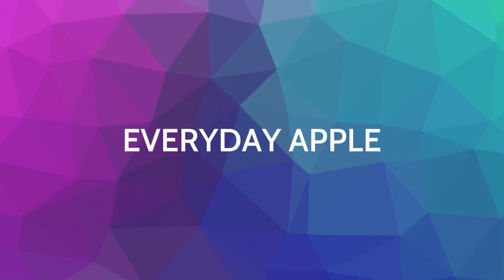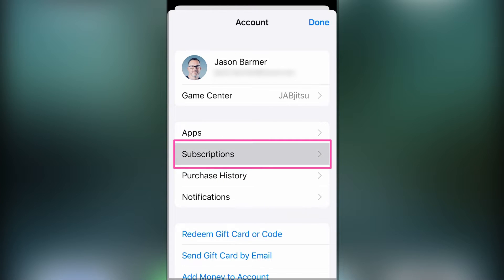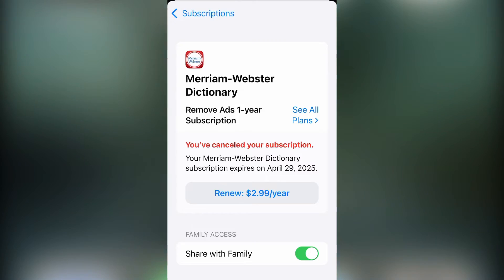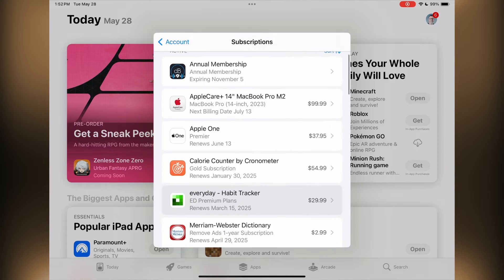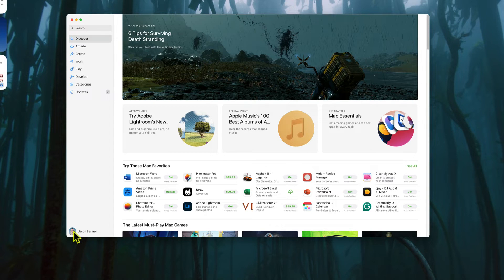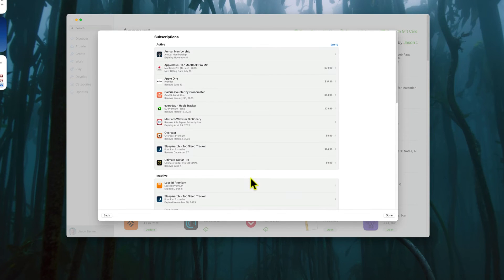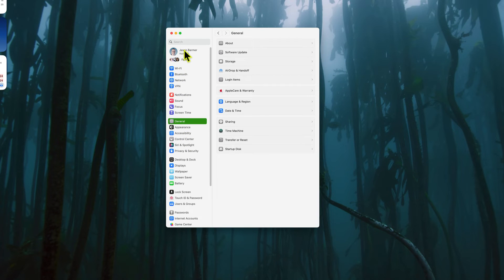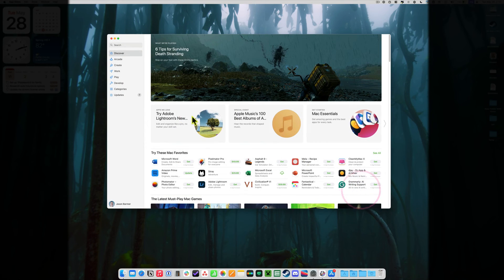How to Turn Off App Subscriptions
In this video I show you how to unsubscribe from an app or cancel your subscription.

Timestamps:
0:19 iOS
1:05 iPadOS
1:33 MacOS

►►► My Gear:

💻 — MacBook Pro M2 14”

🎛 — Audient iD4 Audio Interface -

🎧 — TASCAM TH-300X Headphones -

🎙 — RODE PSA1 Swivel Mount Studio Microphone Boom Arm -

📱 — iPhone 13 -

📷 — Canon T3i DSLR

Peanut Butter and Jelly Sandwiches - for those nights when nothing sounds good

▶►► ADS

Sometimes you'll find YouTube pre-roll ads and other ads in my videos. Ads help to support me and the time it takes to create helpful video content in my spare time. It costs you nothing to use them and I thank you for supporting the channel if you choose to use those links to shop! ❤️

All opinions expressed are my own, duh.